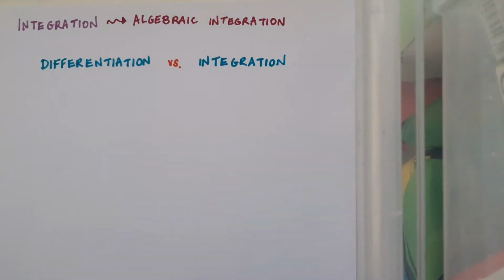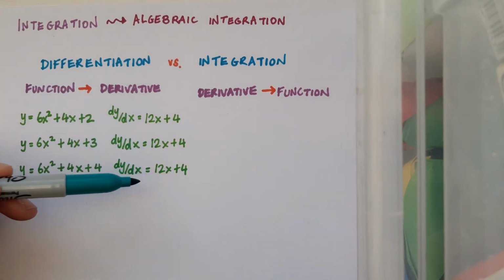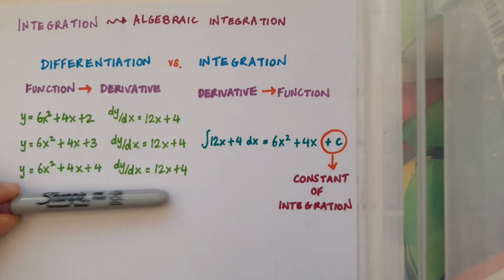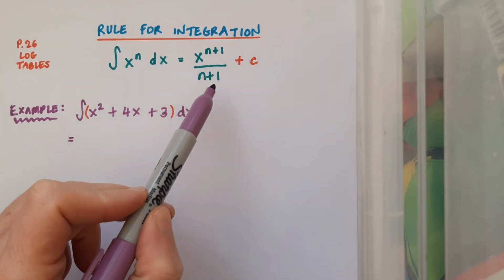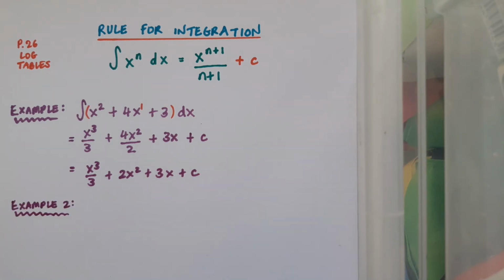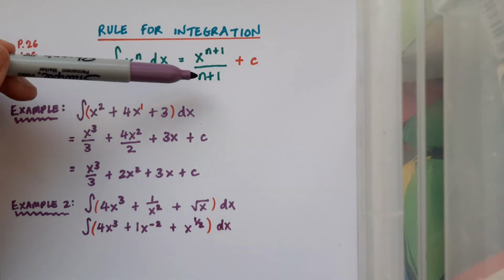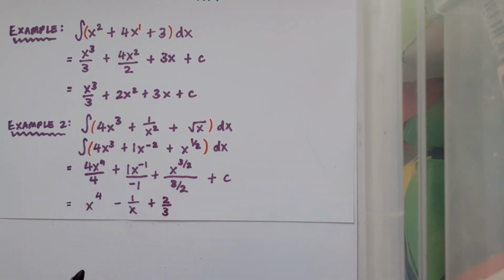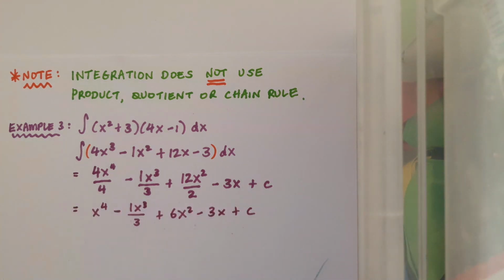Integration - Basic Algebraic Integration